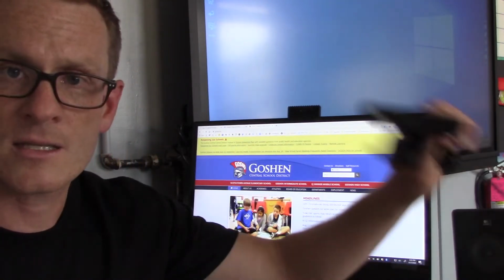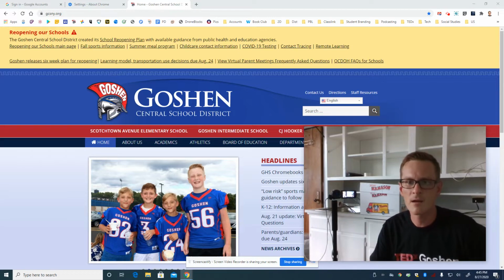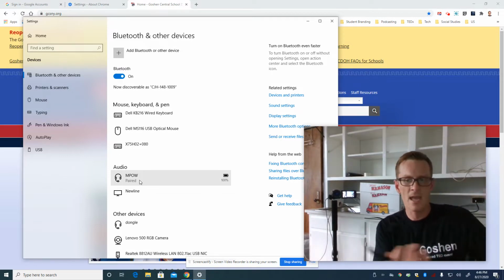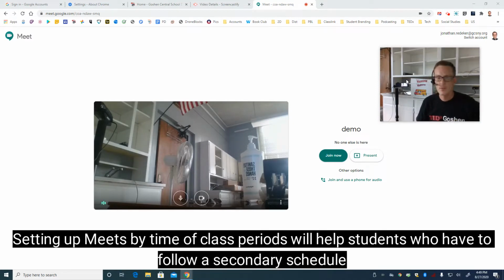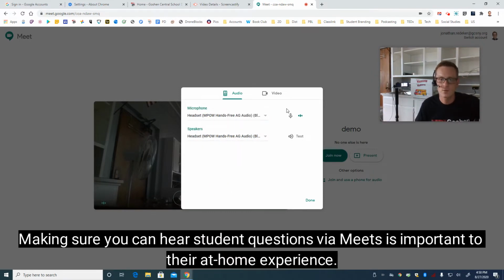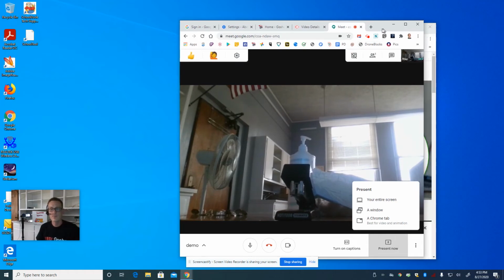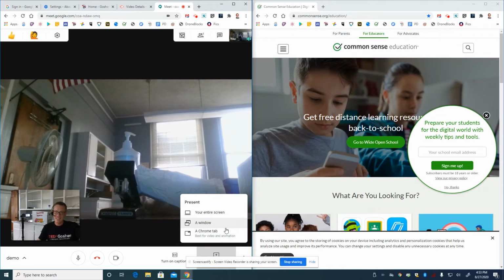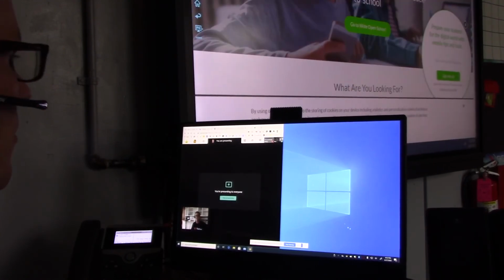Remote Learning GCSD Webcam Bluetooth Google Meet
This video is a brief tutorial about how to use internal and external webcams along with bluetooth headsets or built in microphones for remote learners through Google Meets for Goshen Central School District.